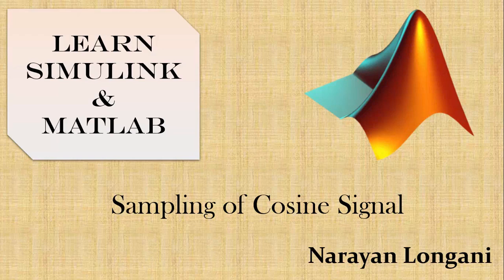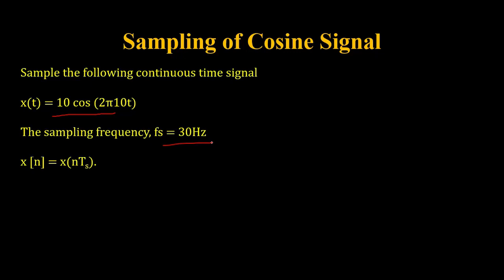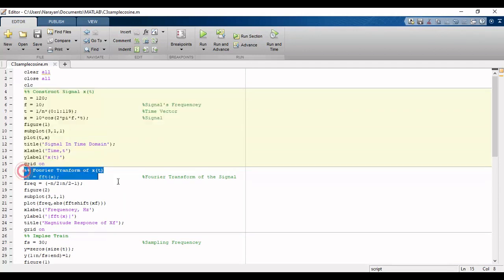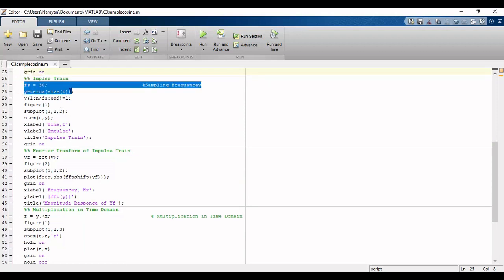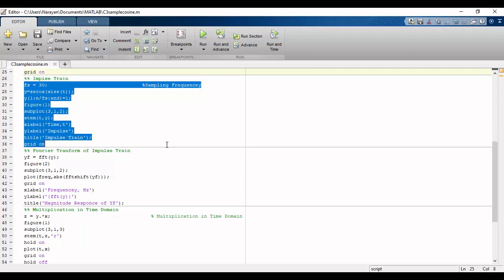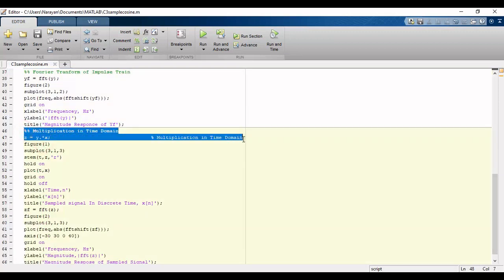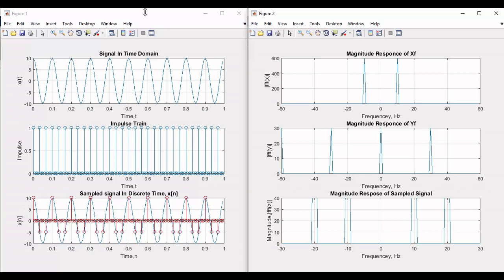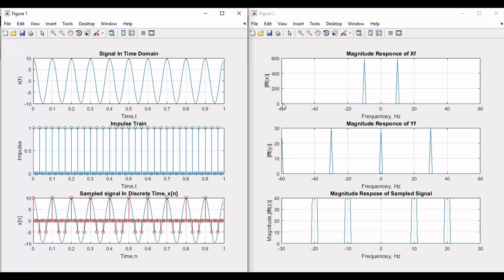Sampling of Cosine Signal | Sampling Theorem | Code in Matlab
In this you'll know the basic of coding in Matlab related to signals and systems. For example you will learn about how to code for sampling of a cosine signal using the impulse train. The Nyquist criterion is being followed that sampling frequency must be greator or equal to the highest frequency of the signal. Also the use of fft command, abs command, fftshift command, sampling frequency, multiplication in time domain or convalution in frequency domain or vice versa.

Similarly you can perfrom sampling of any signal following the nyquist criterion.

SIMULINK
Matlab
Mathworks
Sampling a sine wave in matlab

matlab
matlab tutorial for beginners
matlab tutorial
how to use matlab
ode45 matlab
matlab image processing tutorial for beginners
matlab simulink tutorial
bisection method matlab
matlab image processing
matlab function tutorial
while loop matlab
linear regression matlab
for loop matlab
matlab gui
matlab gui tutorial
newton raphson method matlab
matlab basics
fprintf matlab
learn matlab
newton's method matlab
matlab function
matlab loops
gauss seidel method matlab
matlab tutorials
matlab programming
matlab for loop
secant method matlab
introduction to matlab
meshgrid matlab
while loops matlab
learning matlab
plotting in matlab
neural network matlab
subplot matlab
matlab matrices tutorial
matlab plot
matlab simulink
matlab for beginners
functions matlab
matlab subplot
matlab app designer
fft matlab
how to install matlab
functions in matlab
matlab plotting
matlab data analysis
euler's method matlab
matlab arrays
matlab course
how to write a function in matlab
fzero matlab
matlab tutorial for electrical engineers
matlab functions
matlab differential equations
matlab for loops
matlab fprintf
how to plot in matlab
root locus matlab
fourier transform matlab
matlab crack
matlab while loop
matlab projects
what is matlab
integration in matlab
kalman filter matlab
jacobi method matlab
gui matlab
image processing using matlab
plot in matlab
matlab simulink tutorial for beginners full
ode45 matlab 2nd order
pca matlab
function matlab
fourier series matlab
function in matlab
using matlab
plot matlab
matlab ode45
how to create a function in matlab
for loops matlab
matlab structures
pid tuner matlab
how to use matlab for beginners
user defined functions matlab
matlab polyfit
matlab 3d plot
matlab introduction
intro to matlab
bisection method in matlab
matlab animation
matlab arduino
matlab bisection method
polyfit matlab
matlab neural network
linspace matlab
matlab function with multiple inputs
matlab if else statement
matlab fft
matlab kuch bhi
fmincon matlab
digital image processing using matlab
plot function in matlab
matlab simulation
matlab tutorial for mechanical engineering
matlab user defined functions
matlab transfer function
nested for loops matlab
bode plot matlab
matlab script tutorial
matlab for engineers
matlab convolution
getting started with matlab
taylor series matlab
newton method matlab